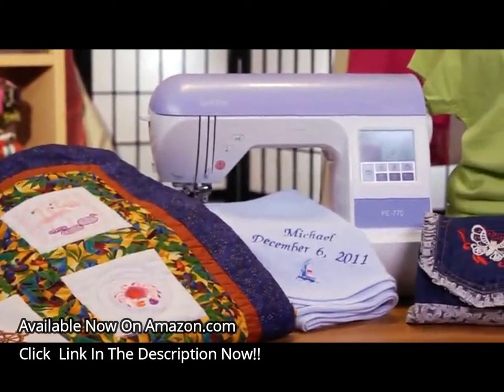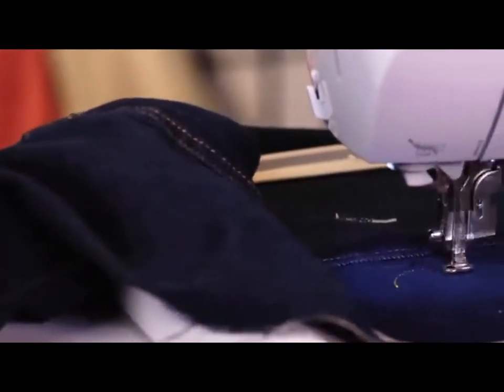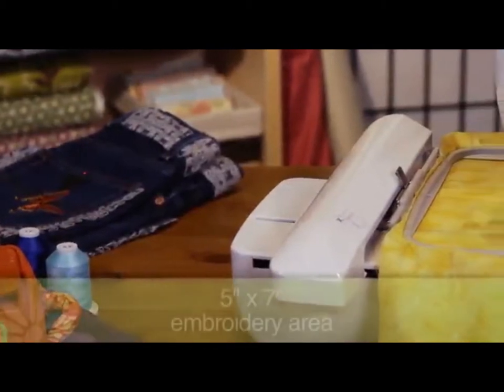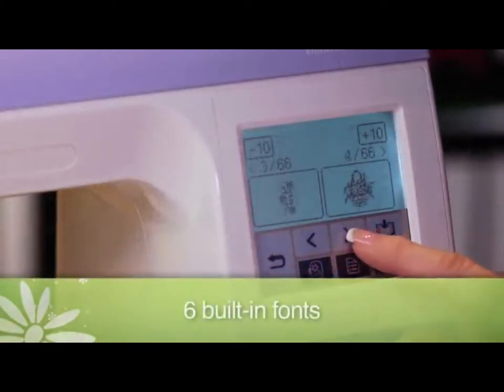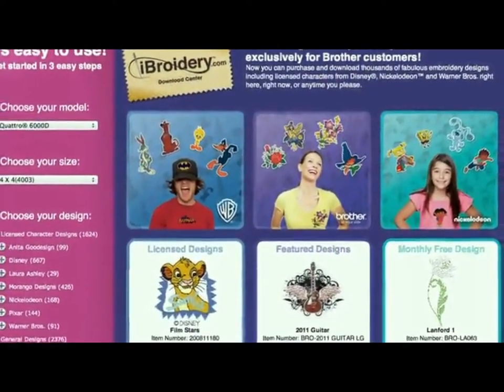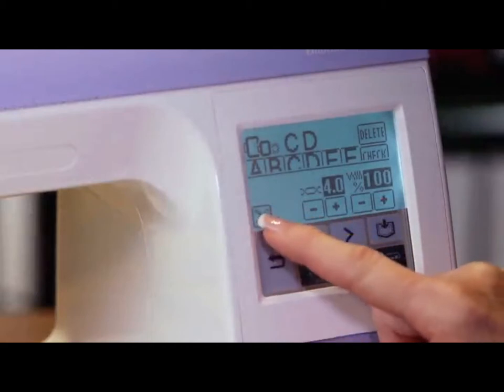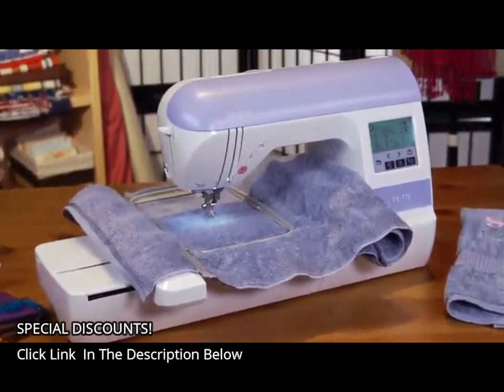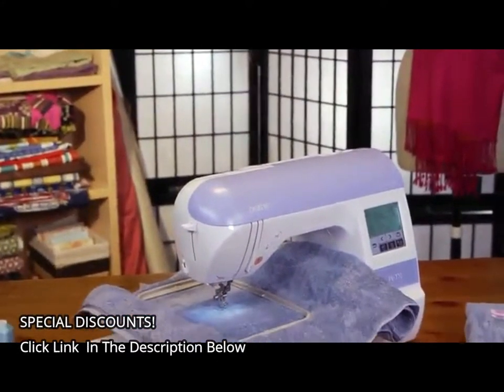Brother PE770 Embroidery Machine Review +Brother PE770 Embroidery Machine 5” x 7” Embroidery Machine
[Brother PE770 Embroidery Machine Review] Best Offers, Discount, Review Brother PE770 Embroidery Machine Review +Brother PE770 Embroidery Machine 5” x 7” Embroidery Machine

[Brother PE770 Embroidery Machine Review]

Brother Embroidery Machine, PE770, 5” x 7” Embroidery Machine with Built-in Memory, USB Port, 6 Lettering Fonts, 136 Built-in Designs

For those in search of a durable embroidery machine with built-in memory, the Brother PE770 was engineered for you. Designed with an expansive 5"" x 7"" embroidery field, the Brother PE770 embroidery machine permits you the flexibility to stitch larger designs appropriate for jackets, bags, and home décor items and have more space to combine and rotate designs, lettering, frames, and borders for truly one-of-a-kind creations. The addition of a built-in USB port allows you to easily import designs from your USB memory stick to produce custom embroidery projects with the superior quality you expect from Brother products.

Users will benefit from the built-in library of designs in the Brother PE770. You can choose from 136 designs, including beautiful scrollwork, florals, and quilt patterns. There are 10 frame shapes and 12 border styles also built into the PE770. Additionally, the PE770 offers built-in memory so you can save your designs for future use. This durable embroidery machine is perfect for home embroiderers and those who are interested in starting a home-based embroidery business at an affordable price.

The Brother PE770 embroidery machine also includes multiple editing functions accessible through the LCD touchscreen. Rotate, mirror-image, increase, and decrease the size of your designs and see how your edited design looks on the large, 2.7x1.4, back-lit LCD display before stitching. The PE770 also lets users simply thread both the top thread and bobbin and includes an auto thread cutter for consistent stitching and precise thread trimming. This product is backed by a 25-year limited warranty with free technical phone support for the life of the product.

BEST CUSTOMER REVIEW :

I have had this machine for almost a full year now and absolutely love it! I waited to do a review on this machine to make sure I could give it an accurate review. I use it almost every week and I have had no problems with it that were not anything more then user errors. It is a very durable little machine, perfect for my home embroidery needs. I do recommend using a higher quality thread and bobbin thread brand for the best quality embroidery. Any quality embroidery machine will work best with good quality thread so don't skimp on your thread brand. I love that it has a generous 5x7 embroidery field and USB port to transfer in designs as well. It comes with a wonderful instruction booklet (with pictures) and an easy reference guide as well. I have been able to successfully embroider on heavy duty materials as well as lightweight. I purchased this product after reading several reviews from many who also started with this machine and recommended it. I would agree that most who have troubles with this machine may be experiencing user errors as opposed to a problem with the machine. This is a very high quality product for anyone who seriously wants to get into embroidery without spending a lot of money.

Brother PE770 Embroidery Machine Review +Brother PE770 Embroidery Machine 5” x 7” Embroidery Machine Brother PE770 Embroidery Machine Review +Brother PE770 Embroidery Machine 5” x 7” Embroidery Machine